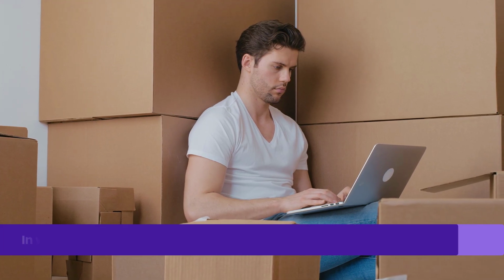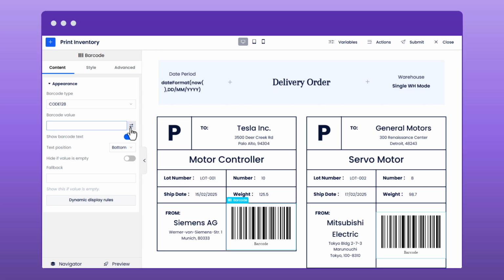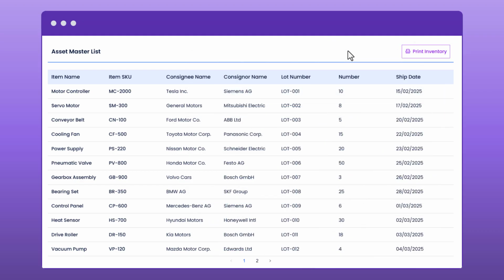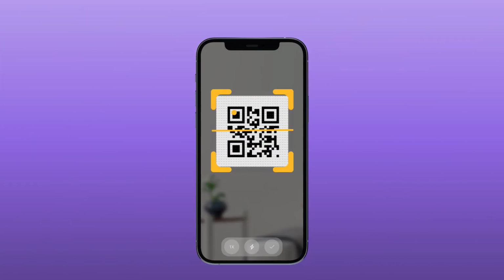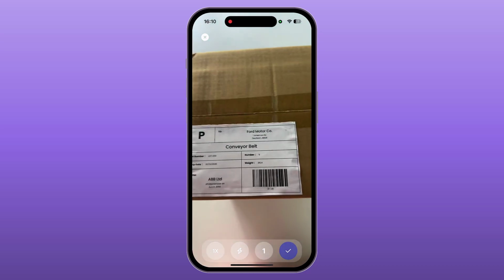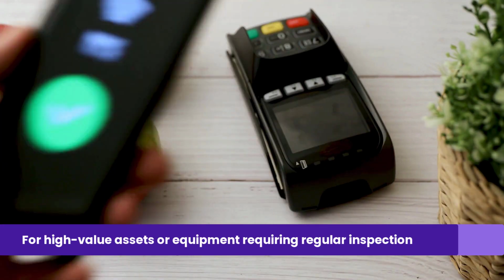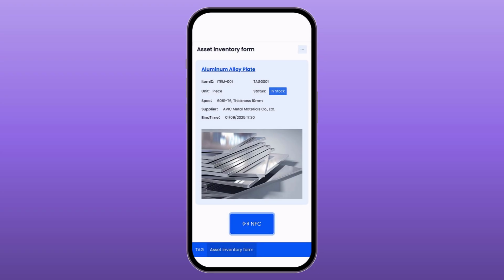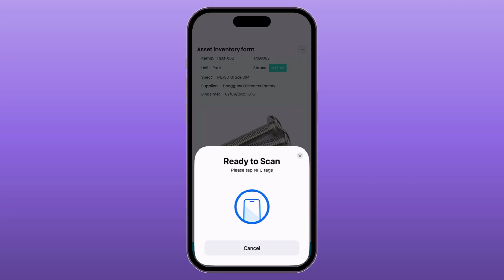Barcode or NFC? Choose the Right Tool in Yeeflow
Barcode, Barcode Scan, and NFC — Choose the Right Tool for the Right Workflow
In this video, discover how Yeeflow helps you identify and manage physical assets efficiently with three flexible tools — Barcode, Barcode Scan, and NFC — each designed for different workflow needs.
From asset labeling to field maintenance, learn how to choose the right identification method for your scenario and integrate it seamlessly into your Yeeflow applications — all without code.

Have questions or success stories? Share them in the comments — our team is happy to help!